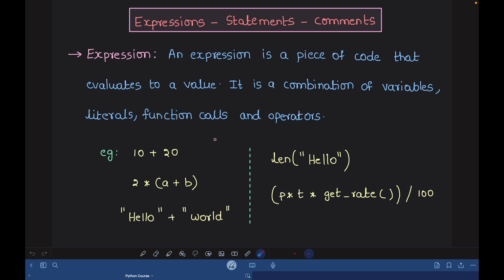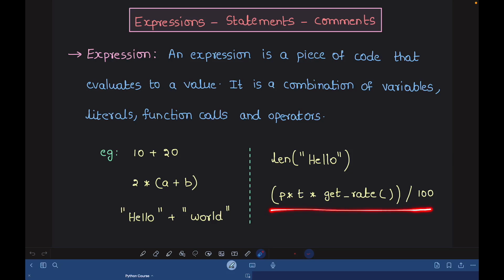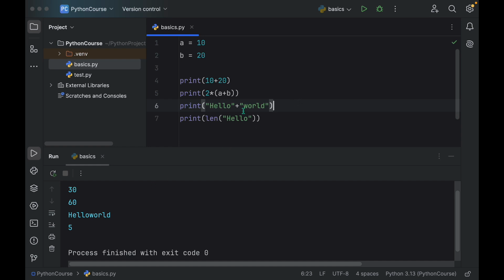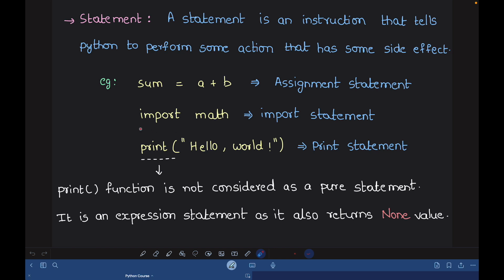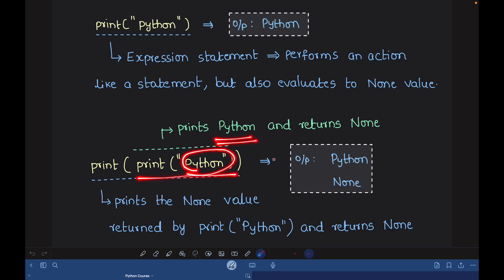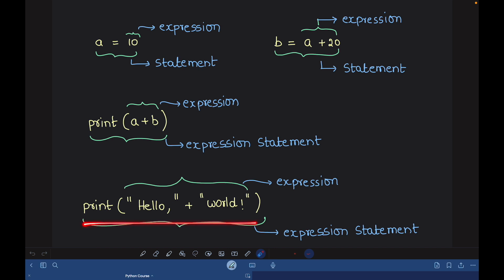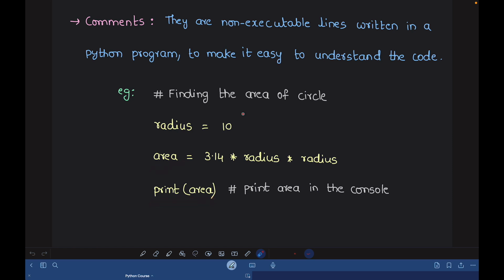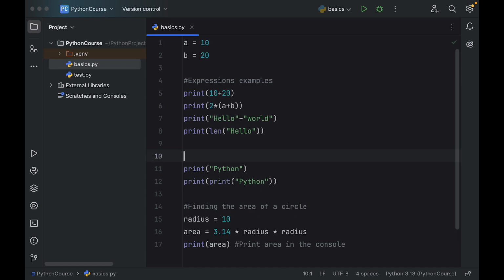4. Python Expressions, Statements, and Comments | Core building blocks of a python program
In this tutorial, we’ll explore three of the most important **building blocks of Python programs**: **expressions, statements, and comments**.

You’ll learn:
- What is an expression in Python?
- Literal values (integers, strings, floats) and operators
- How expressions evaluate to values with examples
- How to print evaluated expressions in Python
- What are statements in Python (assignment, import, print)?
- Difference between expressions and statements
- What is an expression statement (like the print function)?
- What are compound statements (if, loops, function definitions)
- How to write **comments in Python** (single-line `#`, multi-line using triple quotes)
- Why comments are important in real-world coding projects

By the end of this video, you’ll clearly understand the difference between expressions, statements, and comments in Python and how to use them effectively in your programs.

- Expressions in Python explained with examples
- Literals, operators, and functions inside expressions
- Assignment statements, import statements, print statements
- Expression statements and `None` in Python
- Compound statements (if, for, while, function)
- Writing and formatting single-line and multi-line comments
- Importance of comments in collaborative projects

Timestamps
0:00 Introduction
0:12 What is an expression?
0:28 Examples of expressions in Python
1:25 String concatenation example
2:00 Using the `len()` function in expressions
3:40 Printing evaluated expressions
6:40 Concatenation with spaces explained
6:50 What is a statement in Python?
7:20 Assignment, import, and print statements
9:15 Why print is an expression statement
10:20 Demo: nested print functions returning None
11:19 Summary of expressions vs statements
12:50 Single-line vs compound statements (if, loops, functions)
13:53 Comments in Python explained
15:20 Why comments matter in real projects
16:30 Multi-line comments using triple quotes
19:00 Best practices: When to use comments